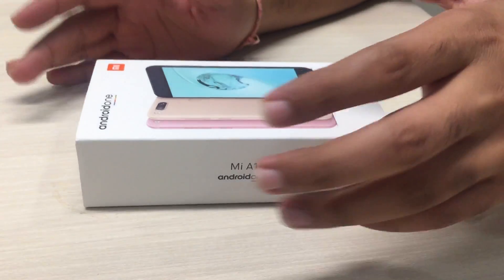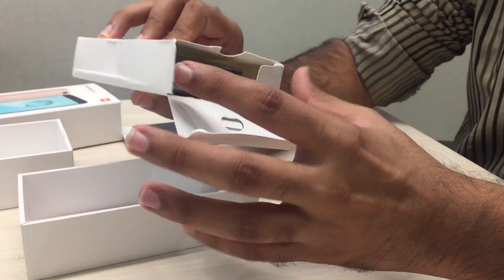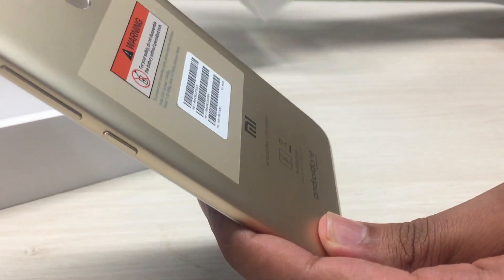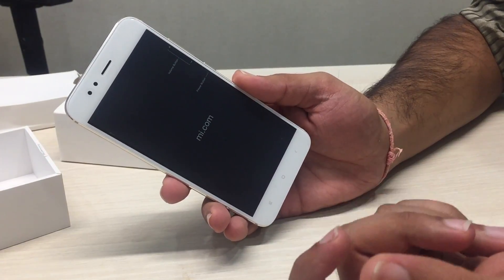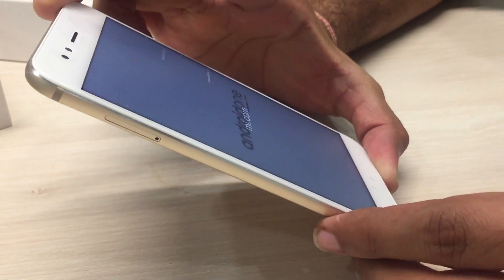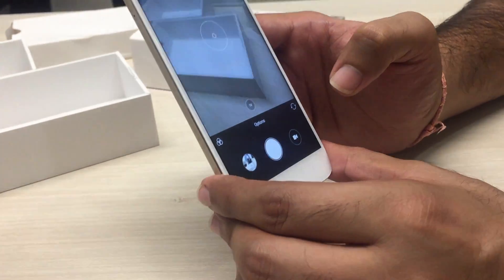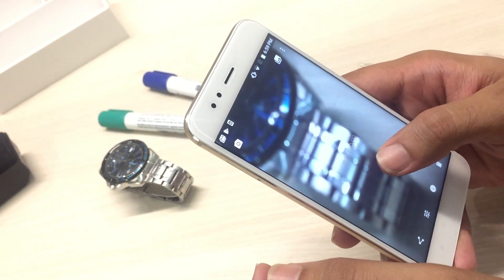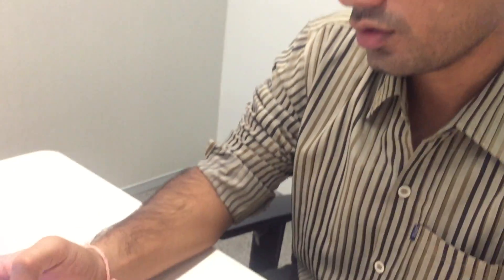Unboxing The Mi A1 Smartphone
Mi A1 runs on stock Android to offer a high-quality software experience designed by Google, underscoring Xiaomi’s commitment to providing more choices for users. It is priced from INR 14,999 in India.

The two lenses allow Mi A1 to calculate what is in the foreground and what is in the background, creating a depth-of-field effect that typically requires a DSLR lens to achieve, allowing the user to create photos of unparalleled clarity and color. In addition, an improved Beautify mode that makes selfies look more natural, now works with the both the front 5MP camera as well as the 12MP dual rear camera. Mi A1 supports 2x optical zoom, which makes photos of distant subjects remain clear, while 10x digital zoom is also supported.

As an Android One smartphone, Mi A1 comes with the most popular Google services built-in as default, such as free unlimited high quality storage from Google Photos.
Featuring a 5.5-inch 2.5D curved glass screen featuring Corning Gorilla Glass protection, Mi A1 also boasts a 10v power amplifier for deeper lows and higher volumes, ensuring it provides an immersive media experience. A dedicated amplifier also provides support for high-impedance headphones (up to 600 ohms).  Powered by the Qualcomm Snapdragon 625 processor based on the 14nm manufacturing process, as well as a 3080mAh battery, Mi A1 provides users with a smooth experience that lasts all day. With 4GB RAM and 64GB internal storage, Mi A1 is available nationwide